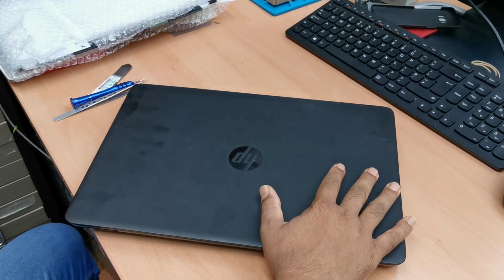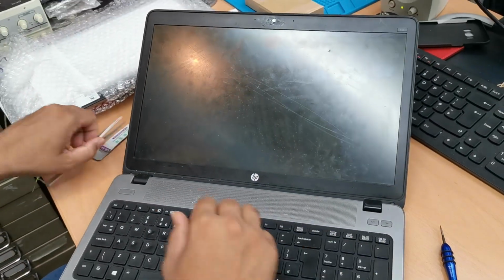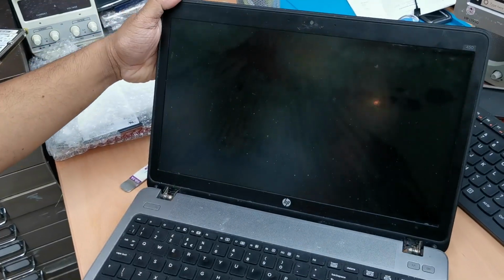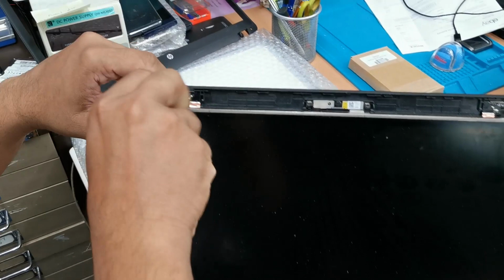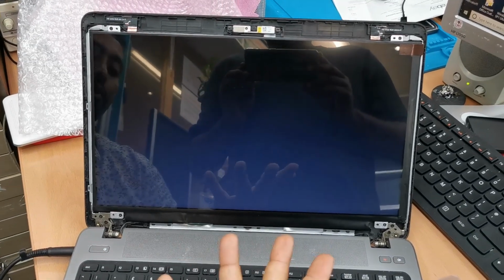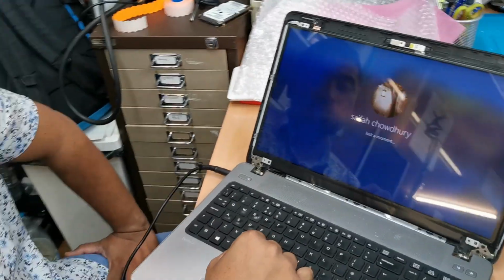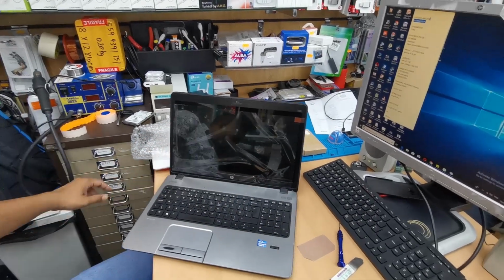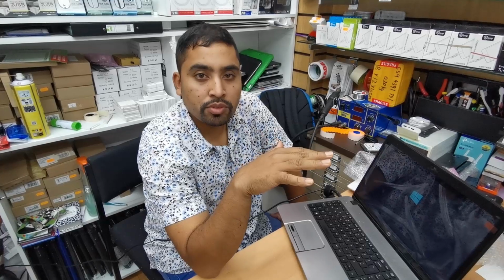HP PROBOOK 450 Screen Replacement Step By Step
Hello guys, I hope you guys are well!! Today in this video I will show you how to replace your Hp Probook 450 screen step by step.